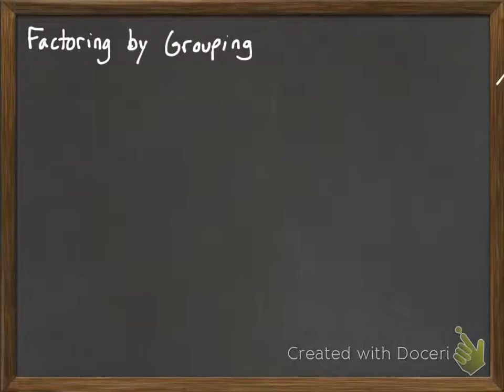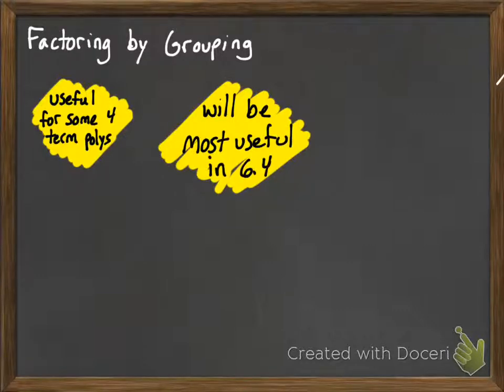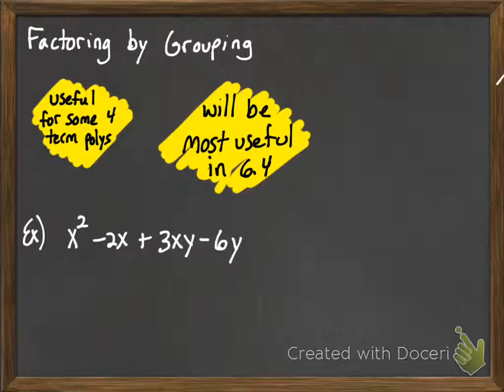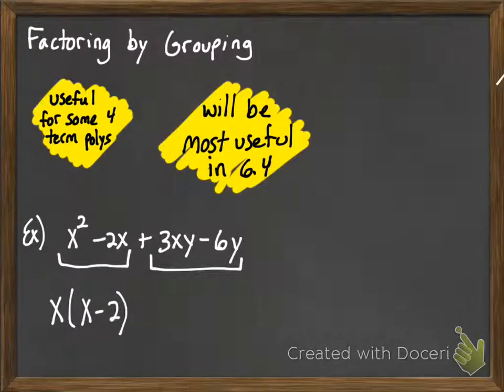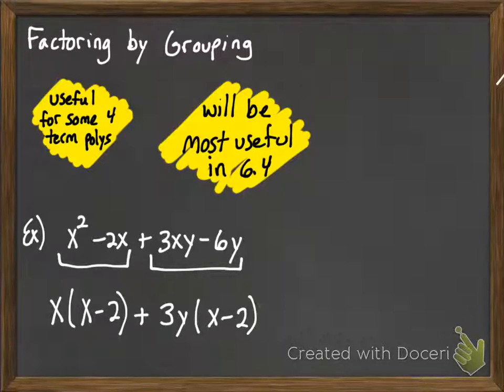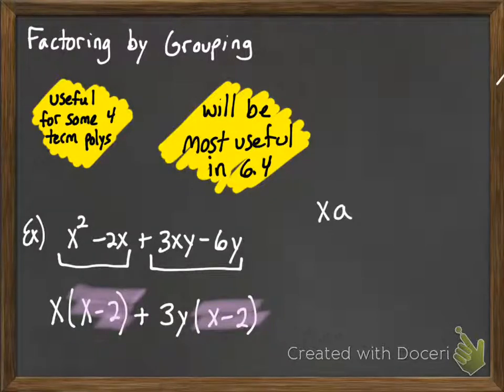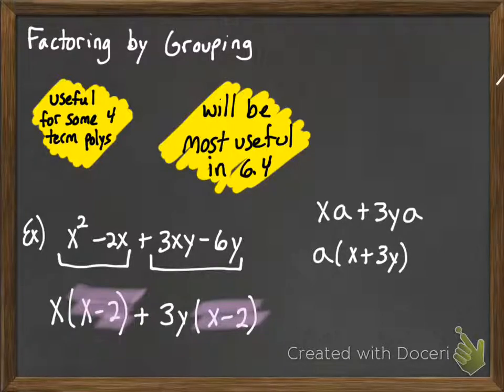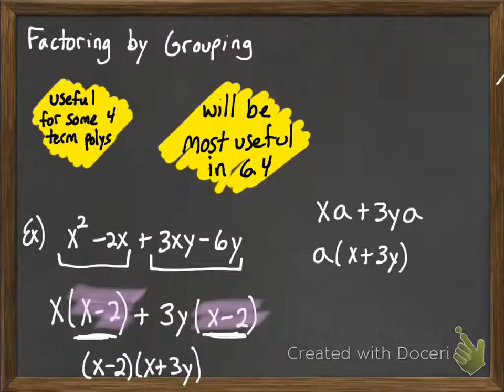Factoring by grouping 1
Here we introduce the method of Factoring by grouping.